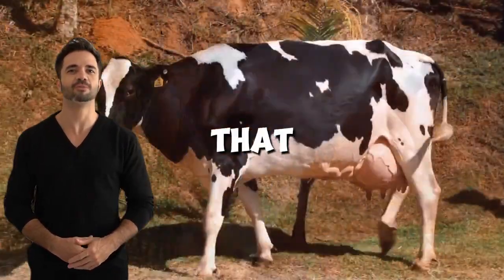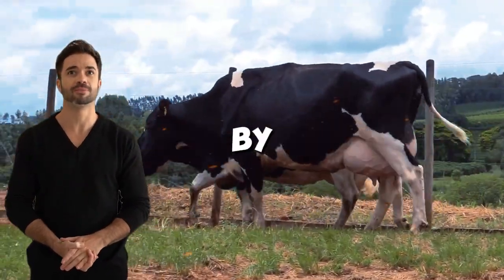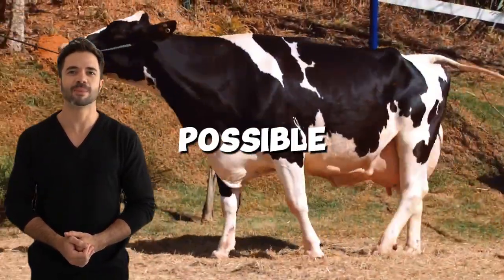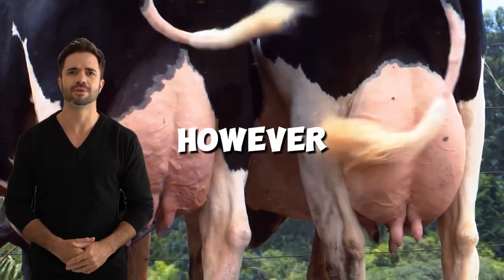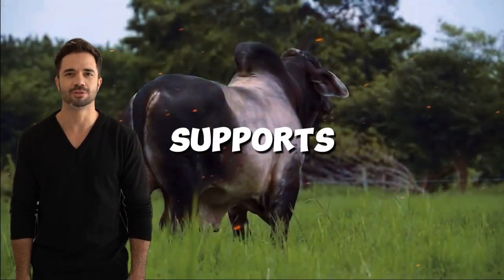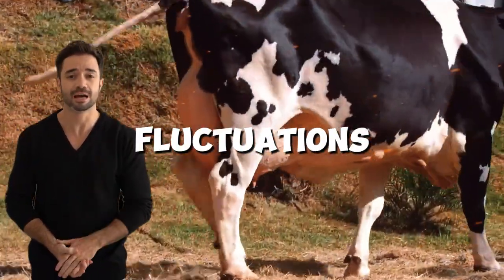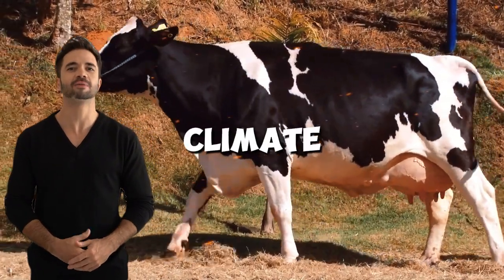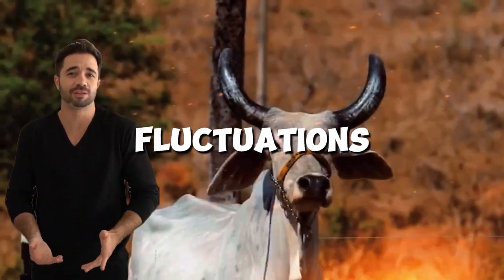"Holstein-Guzerat Crossbreed: The Future of Dairy and Meat Production"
Discover the revolutionary Holstein-Guzerat crossbreed, a game-changer in livestock farming! Combining the high milk production of Holsteins with the resilience, heat tolerance, and disease resistance of Guzerat cattle, this hybrid is reshaping sustainable agriculture. Learn how this crossbreed boosts milk and meat production, reduces costs, and adapts to harsh climates. Perfect for farmers looking to maximize profits and minimize resource use. Don't miss out on the future of farming—watch now!